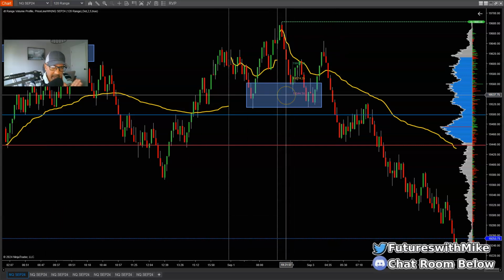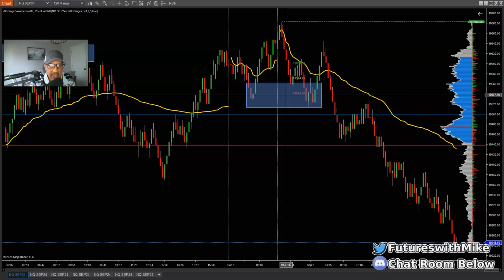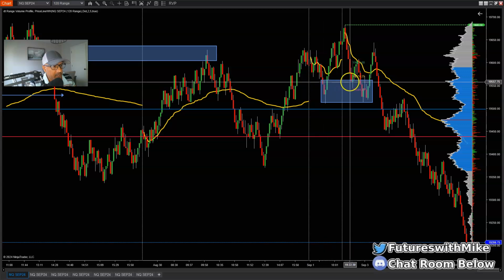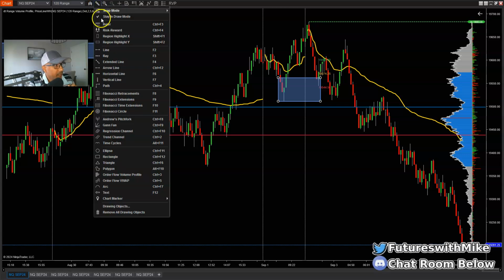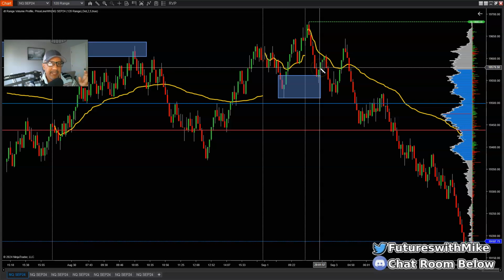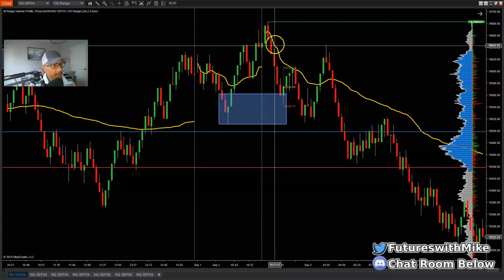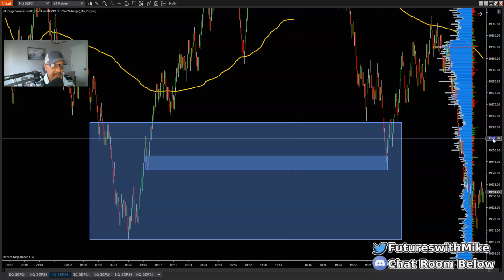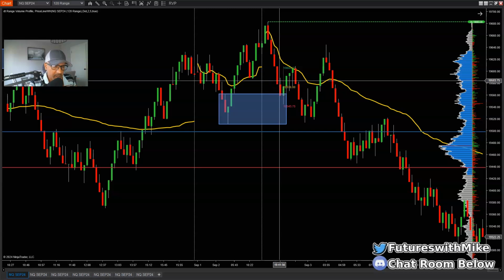You're Going to Be a Full-Time Day Trader in 6 Months, Here's How You are Going To Achieve This...